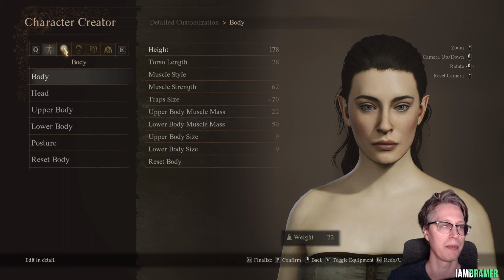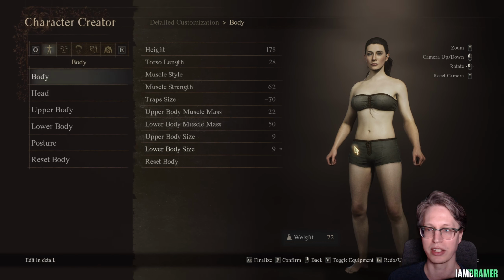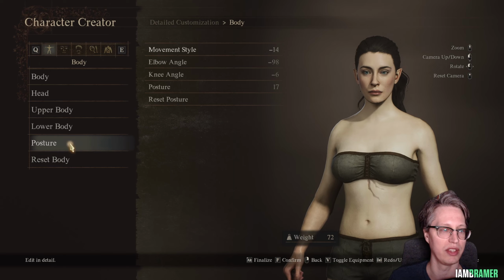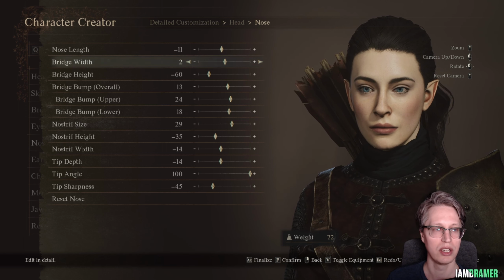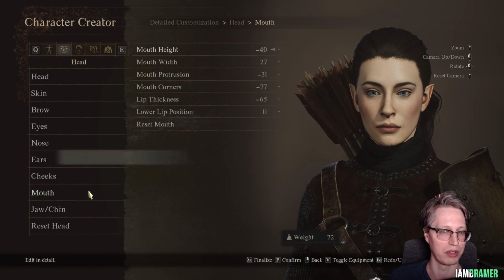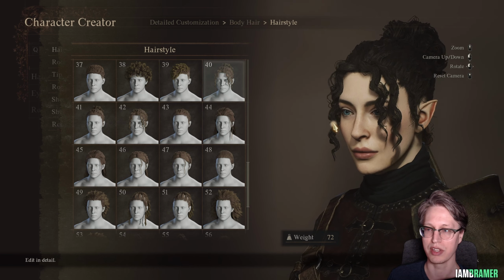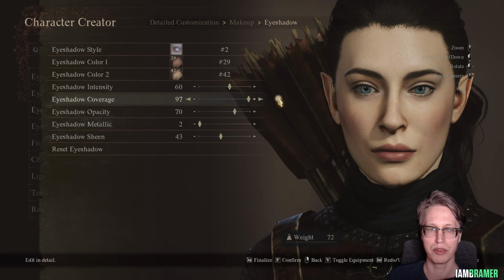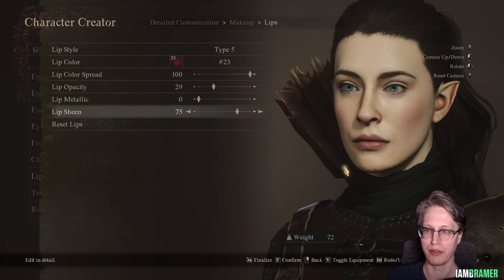Create Arwen (Liv Tyler) from LOTR using Dragon's Dogma 2 Character Creator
I was asked if I could make Liv Tyler from the Lord of the Rings using the Dragon's Dogma 2 character creator. I'll show you all the sliders and settings I used to try and recreate her. Obviously change any of these settings to your liking.

00:00 Character Start
00:20 Base Head
00:44 Body
02:16 Head
04:35 Hair
05:13 Eyes and Makeup